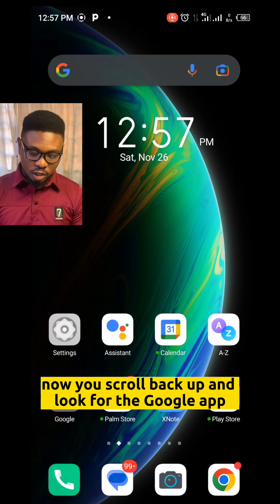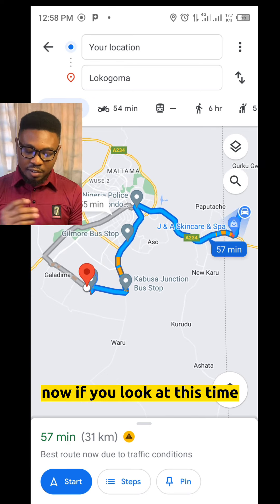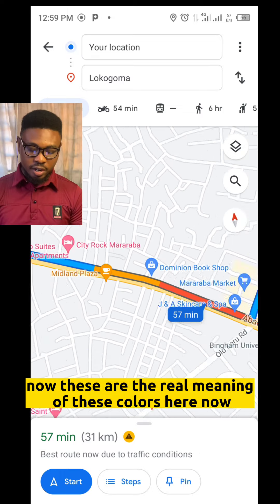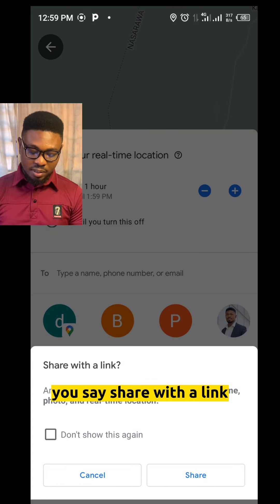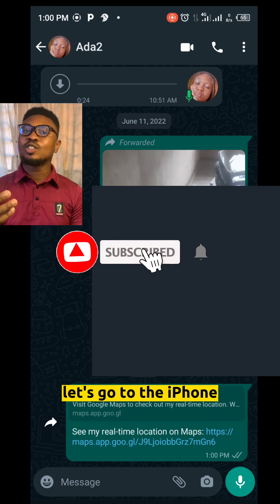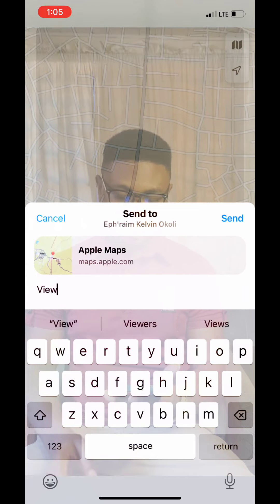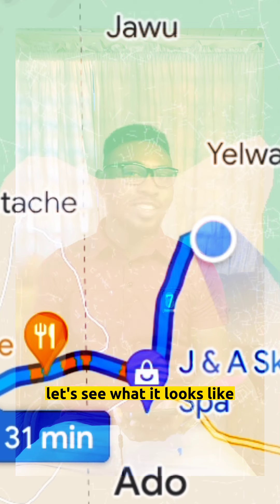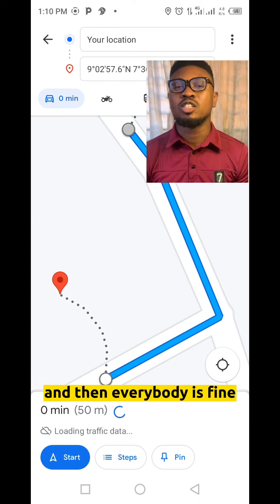The Rise Of Google Maps | Share Your REAL-TIME Location With Family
Inline with the country's security issues, i have made this video to educate us so we learn how to share your real-time location with friends and family.